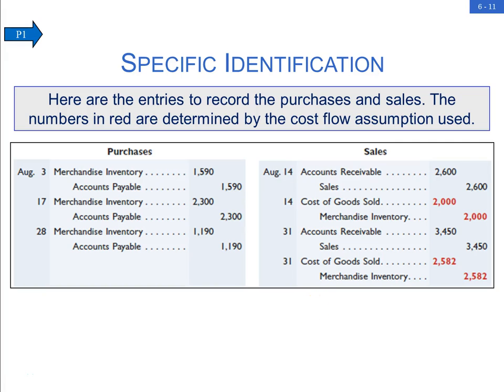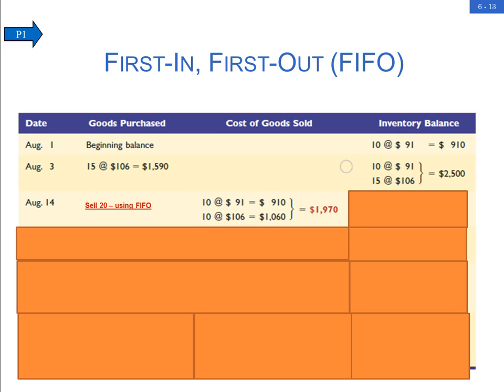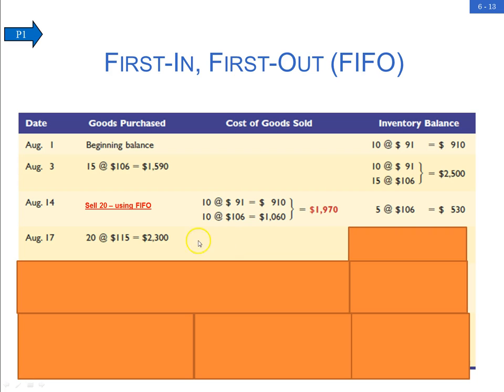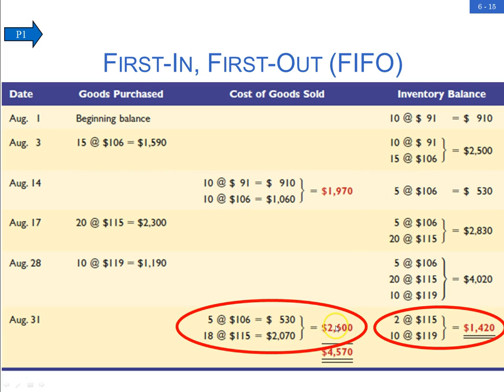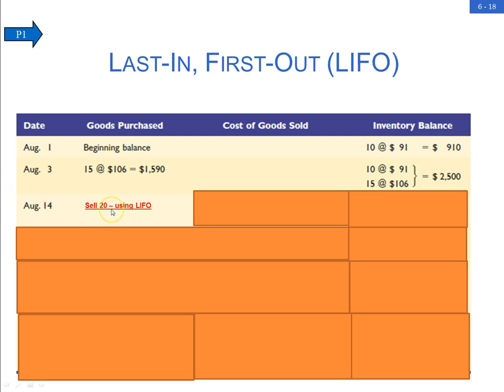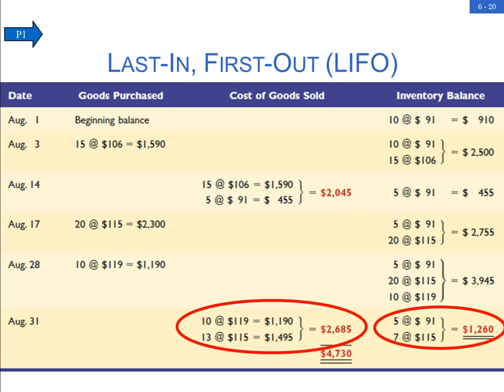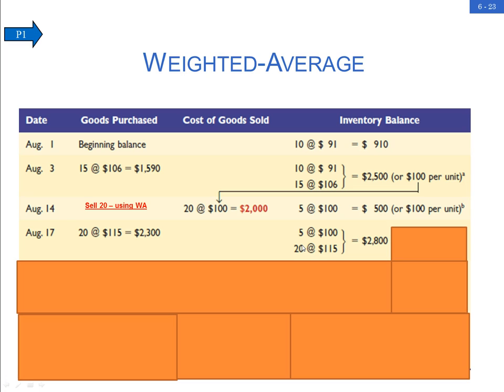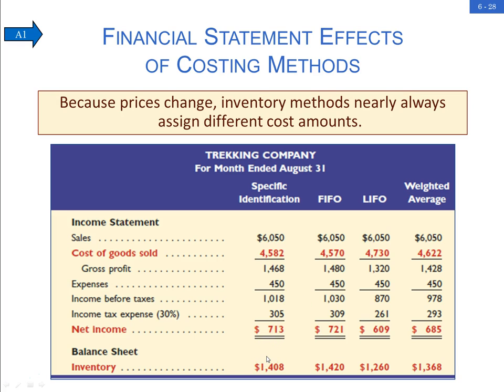Chapter 6 Part 2